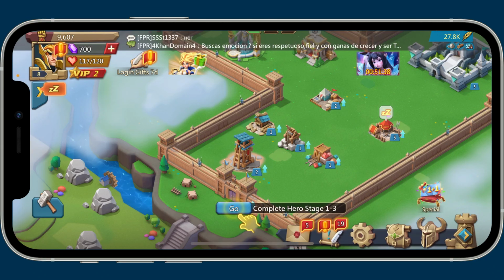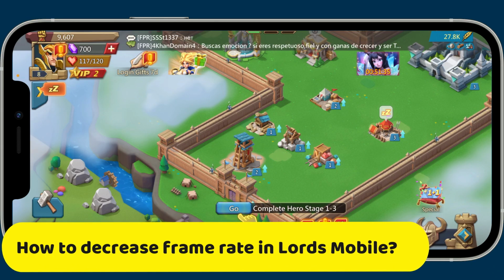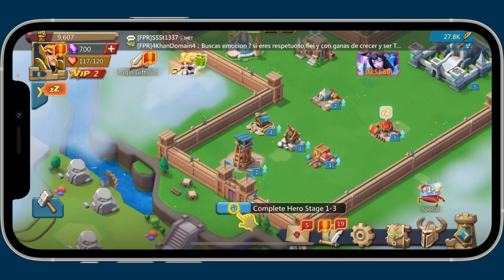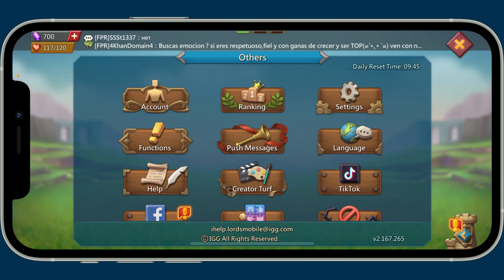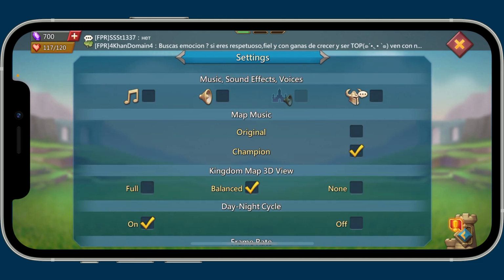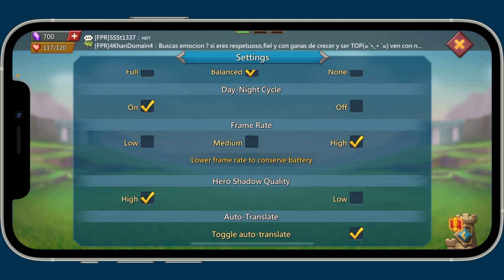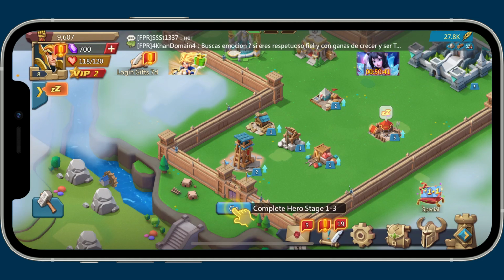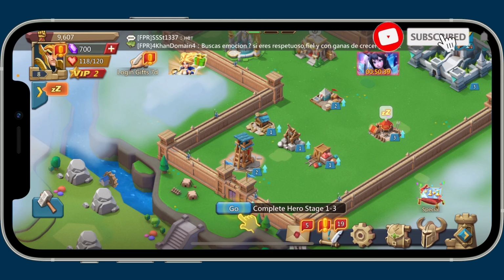How to Decrease FPS in Lords Mobile for Better Performance?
📉 Experiencing lag or overheating while playing Lords Mobile? Sometimes, lowering the frame rate can help improve your device’s performance and save battery life. In this tutorial, I’ll show you how to decrease the frame rate in Lords Mobile on both Android and iPhone.